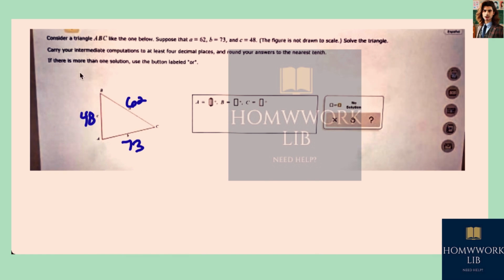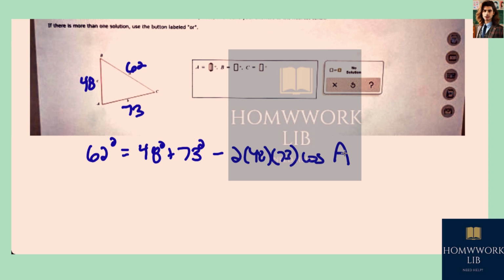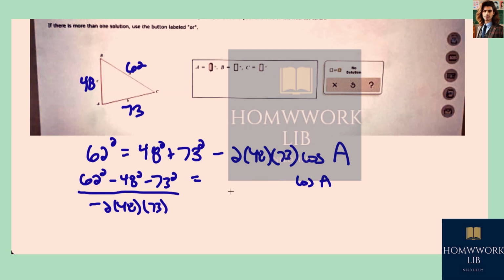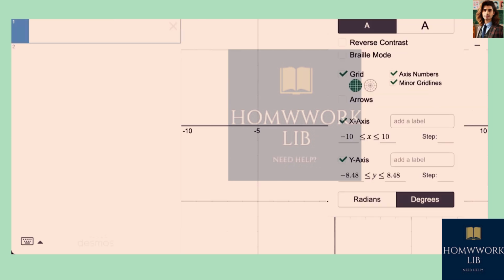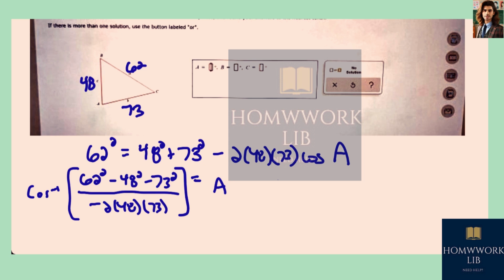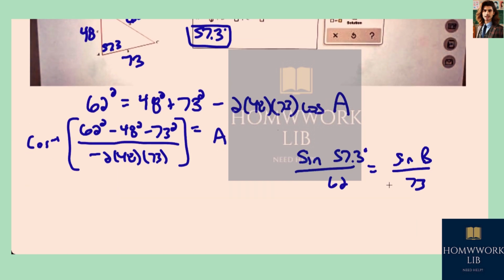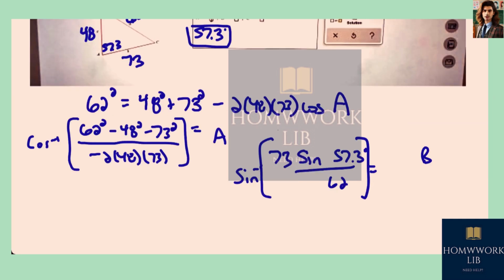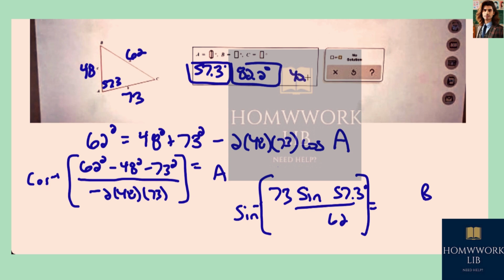[Math] Consider naming that 4 = 62. Urdwn marak Ireermntiani to put abcra decimal places nance